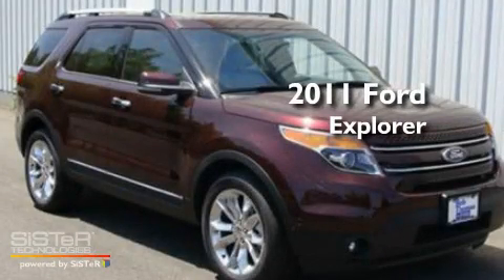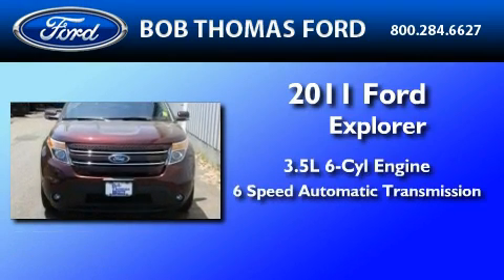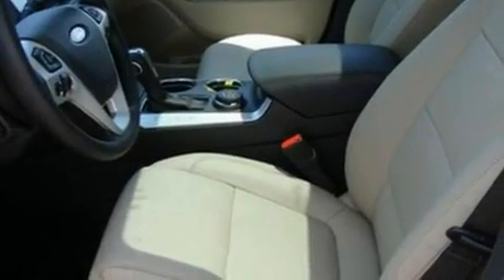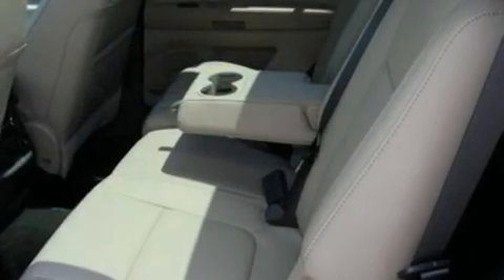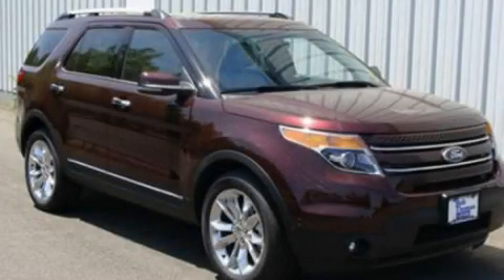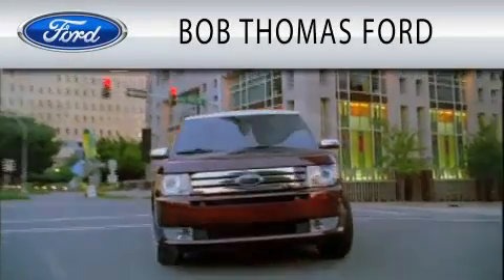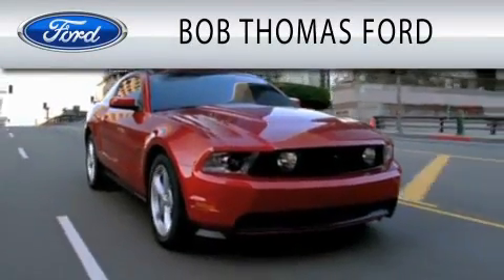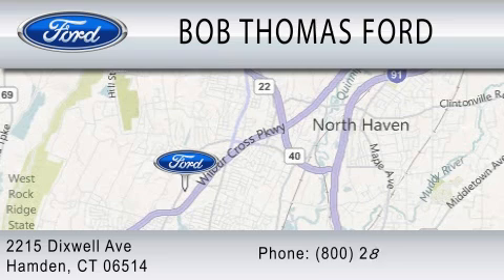2011 FORD EXPLORER CT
Year : 2011
 Make : FORD
 Model : EXPLORER
 Engine : 3.5L V6
 Trans . : AUTO 6SPD
 Exterior : BORDEAUX RESERVE RED METALLIC
 Miles : 2
 Interior : MEDIUM LIGHT STONE
 Stock : T1185